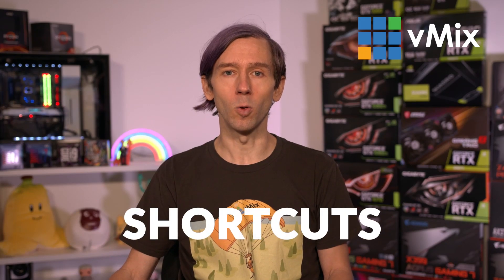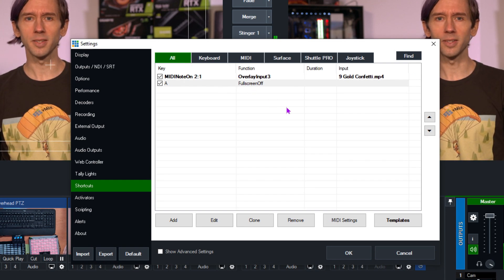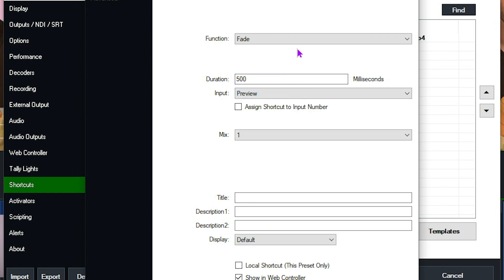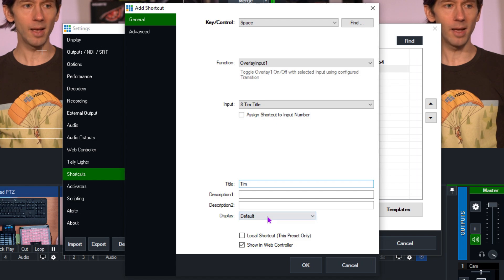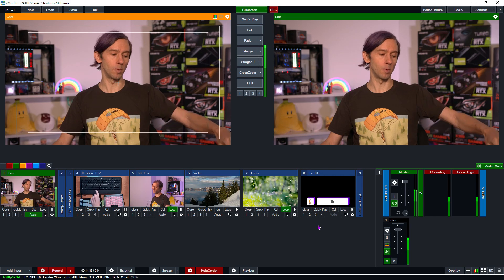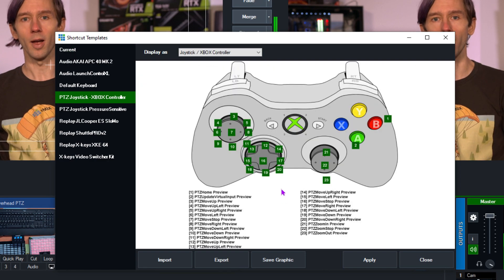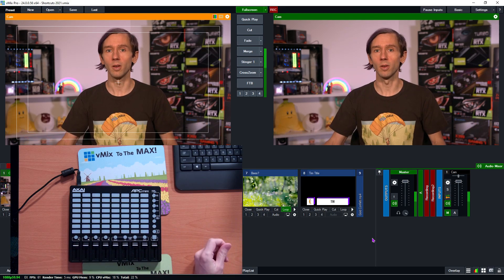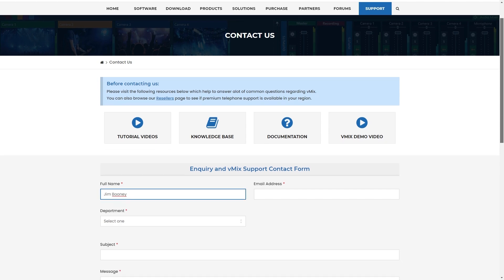vMix Shortcuts Tutorial. Press a key to make vMix do anything!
This video discusses using Shortcuts in your vMix live video production. It's a great way to simplify your live video production by performing a function or multiple functions with the press of a button!

0:00 Intro
0:18 What's a shortcut
0:32 Controllers
0:55 Getting started with shortcuts
1:25 Shortcuts menu
2:09 Local or global shortcut
2:45 Shortcuts menu options
3:25 Setting up a shortcut
11:07  More shortcut settings
13:25 Stream Deck
15:57 MIDI Controller
17:34 X-Keys
17:55 Outro